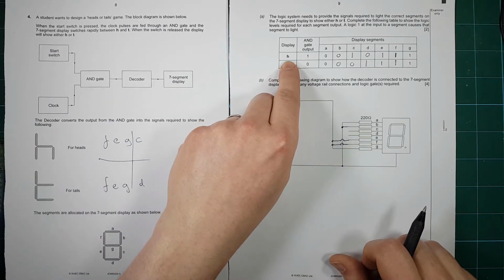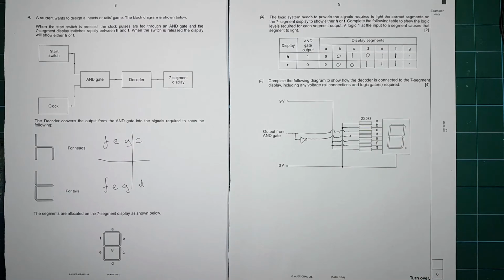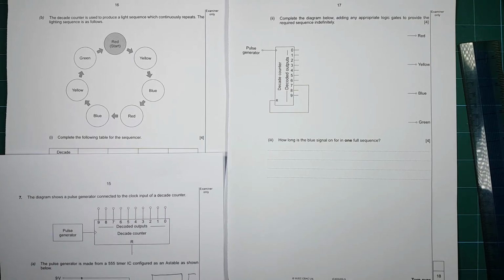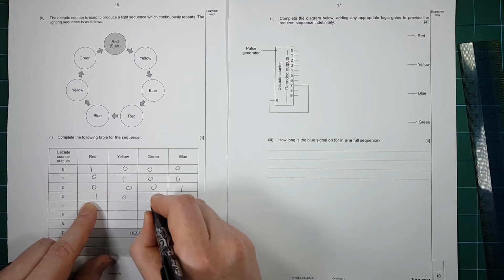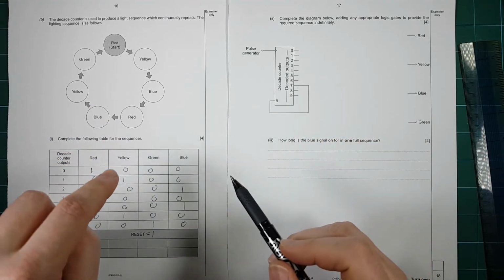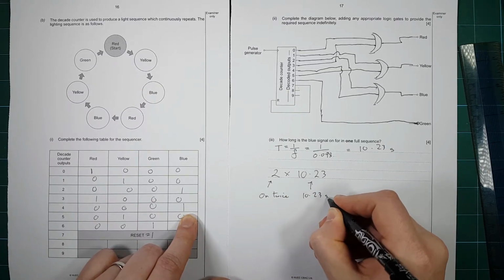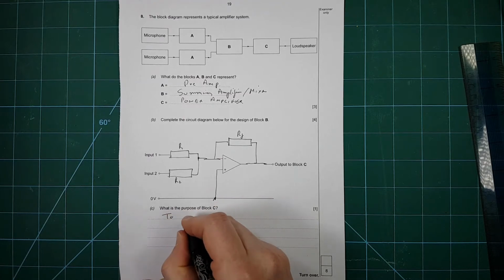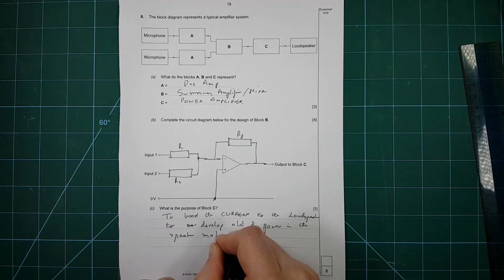2019 EDUQAS Electronics GCSE Component 2 Solutions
Model answers to the 2019 EDUQAS Electronics GCSE Component 2

As always I do the paper in full to show you how you can approach each question. My solutions show how you got about doing the paper in a real exam and explain the questions, unlike a normal mark scheme.

0:00 Introduction
0:22 Question 1
1:48 Question 2
5:11 Question 3
10:20 Question 4
12:48 Question 5
15:30 Question 6
19:20 Question 7
27:15 Question 8
30:00 Question 9